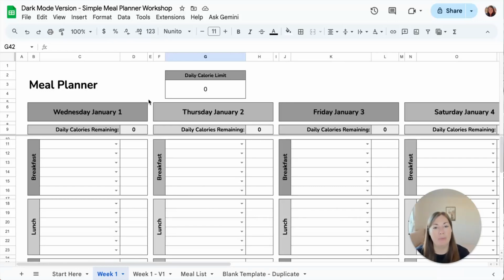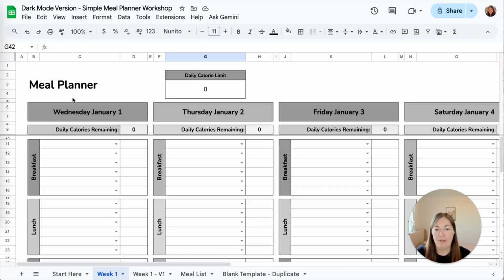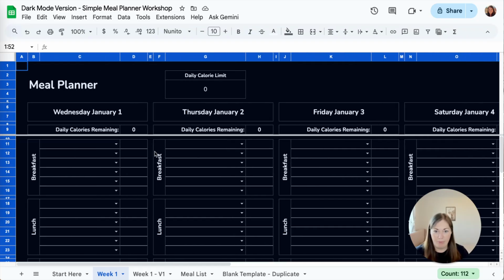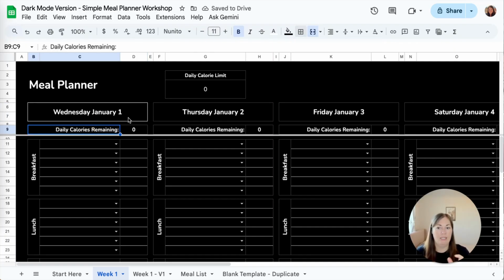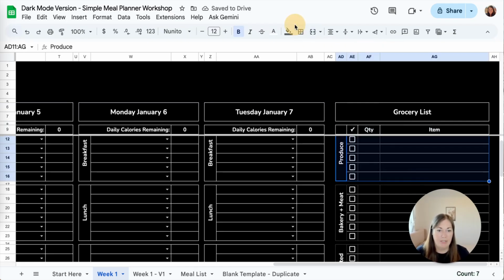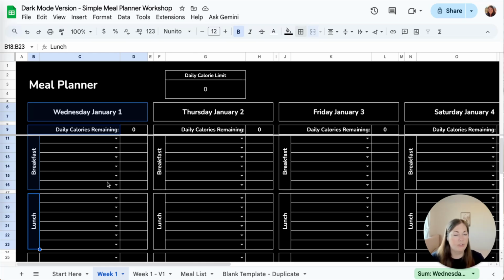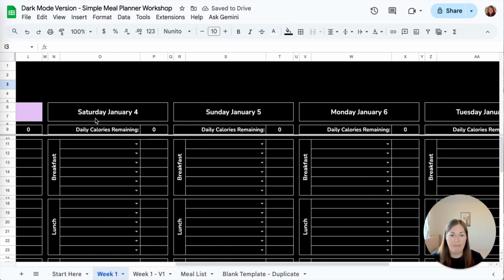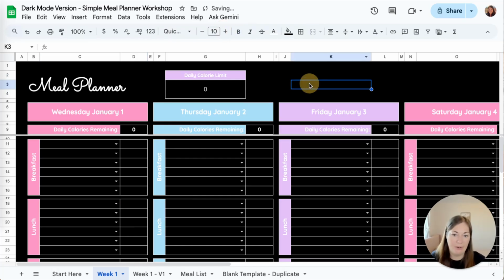How to Make a Dark Mode Spreadsheet in Google Sheets (Beginner Tutorial) | Google Sheets Tutorials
Want to learn how to create a dark mode spreadsheet in Google Sheets?

In this quick and beginner-friendly tutorial, I’ll show you step-by-step how to turn any Google Sheets spreadsheet into a dark mode version using simple formatting tricks, color palettes, and layout styling.

Whether you’re a digital product creator, Etsy seller, or Google Sheets lover wanting a more aesthetic, modern look, this video will help you create a sleek dark theme spreadsheet your customers will love.

Perfect for anyone wanting to upgrade their spreadsheet design, customize templates, or sell aesthetic Google Sheets in their shop!